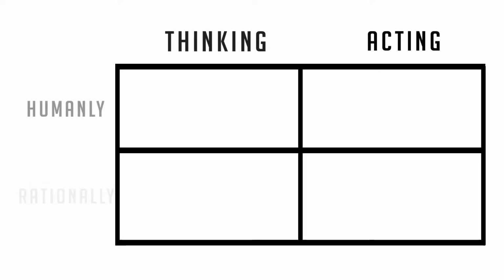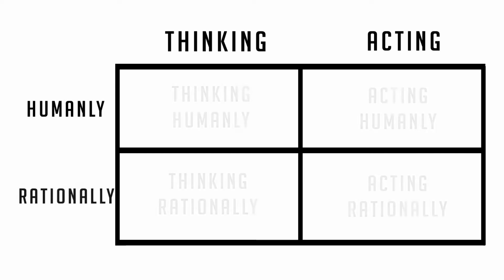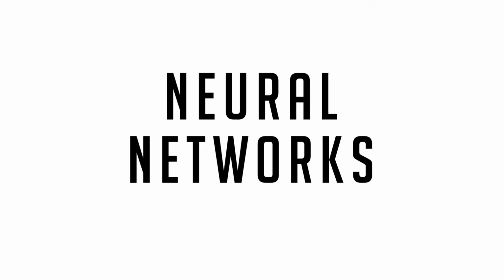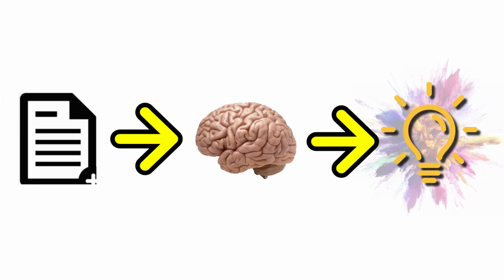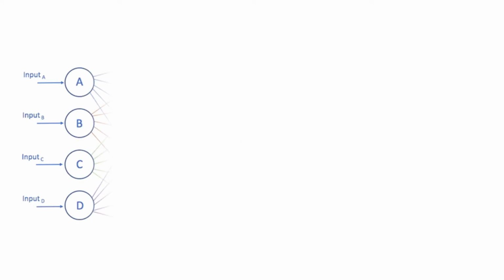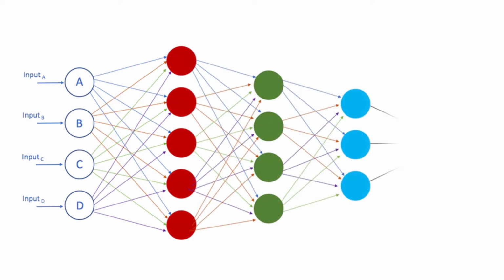The Art in Artificial Intelligence - CSCE 420 Communication Project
-Hunter Cleary
-Nick Belovoskey
-Nathan Smith
-Shrey Shambarker